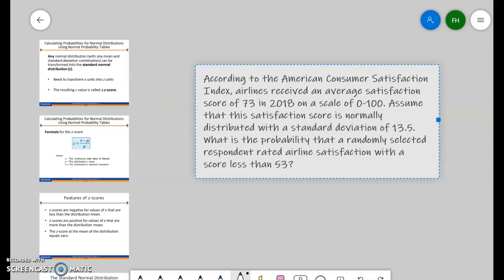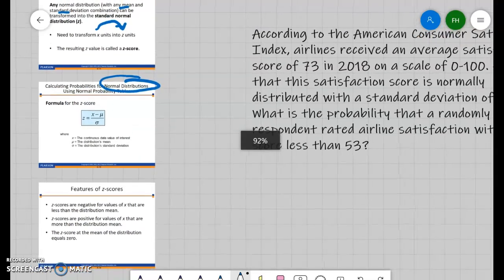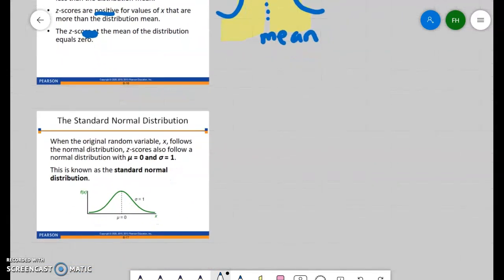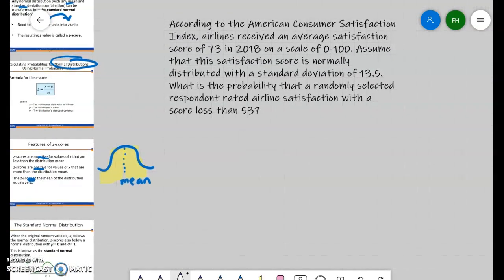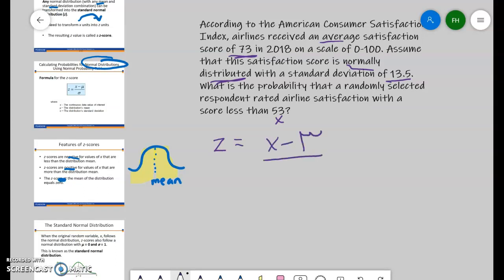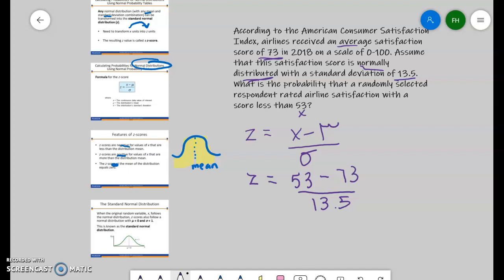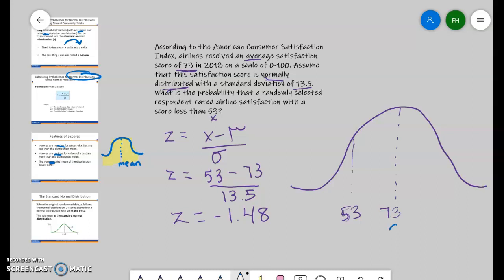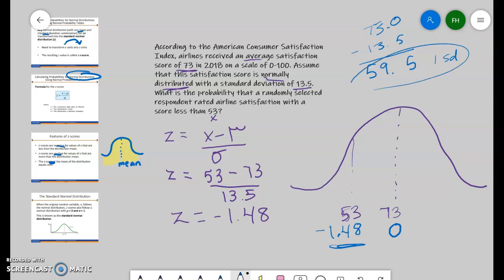Z scores - Section 6.1